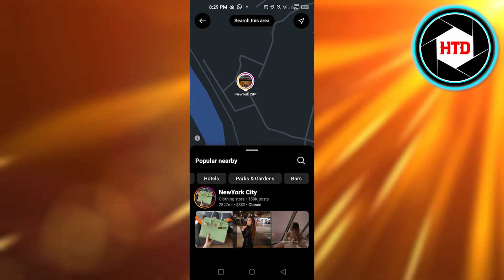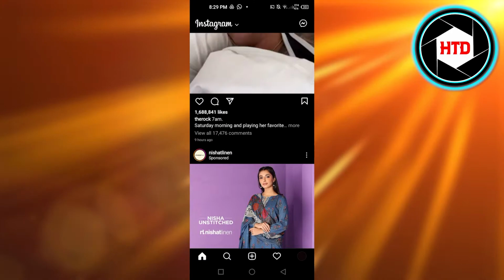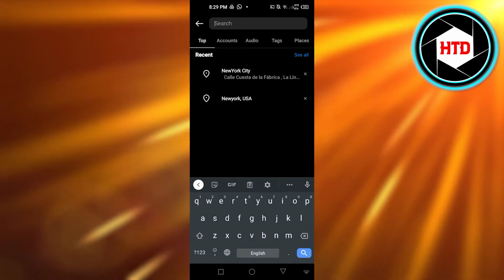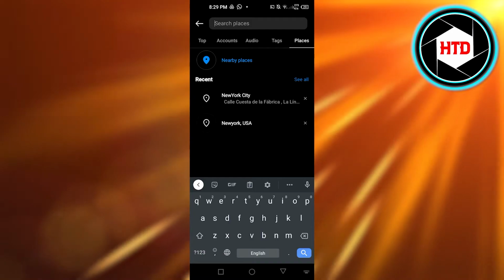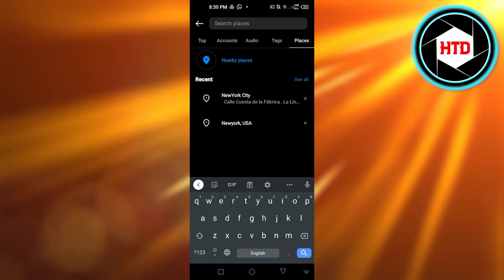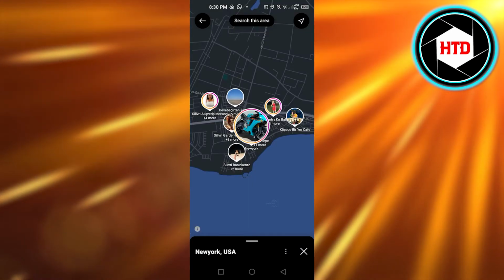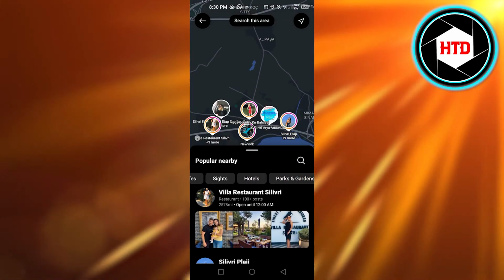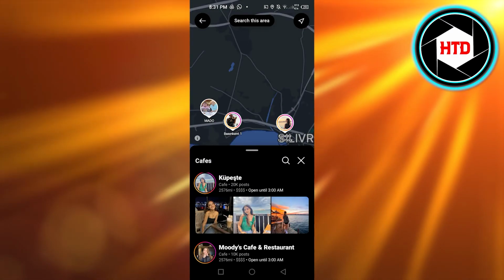How To Search For Nearby Places On Instagram - Quick And Easy!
Learn How To Search For Nearby Places On Instagram. It is really easy to do and learn to do it in just a few minutes by following this super helpful tutorial to get a better understanding of everything.